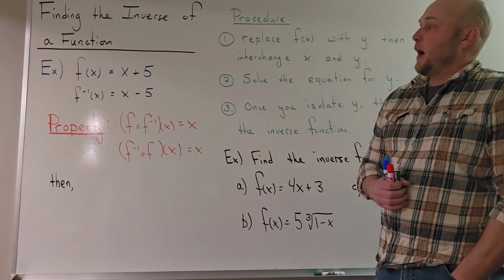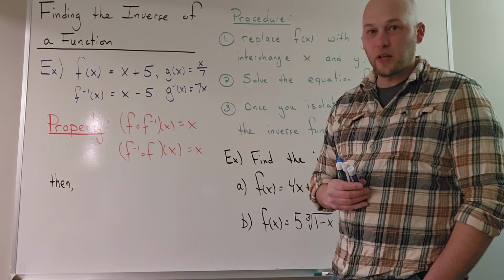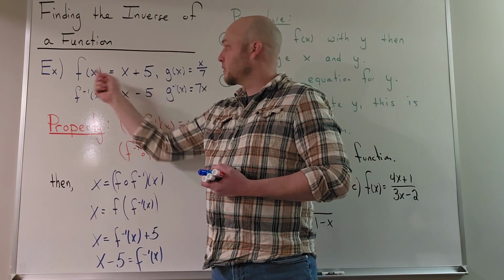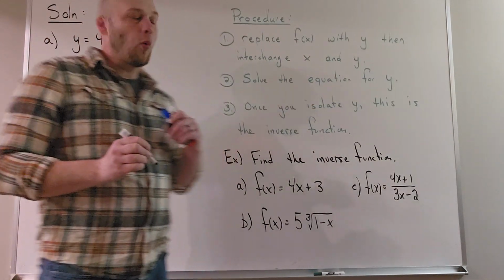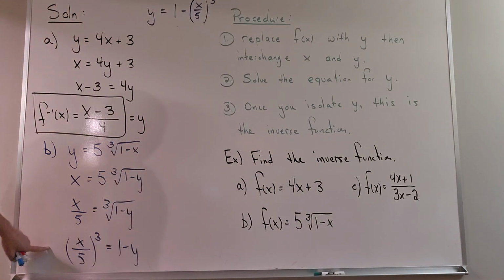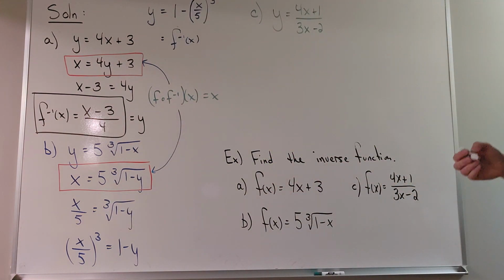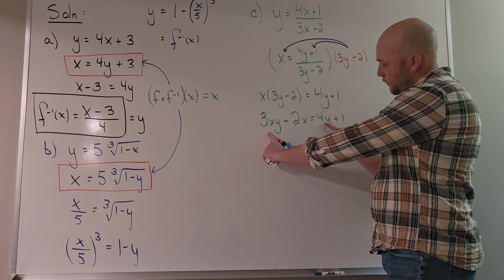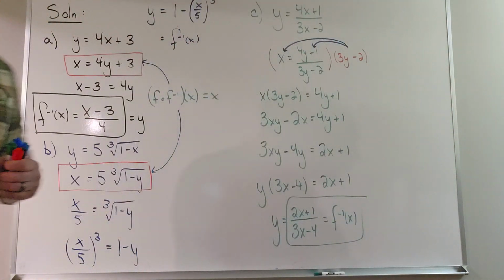Finding the Inverse of a Function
In this video I describe the technique used to find the inverse of a function.